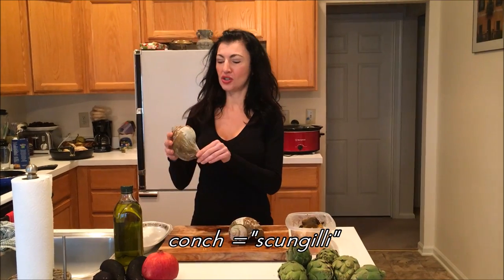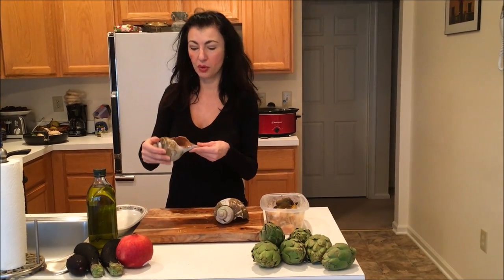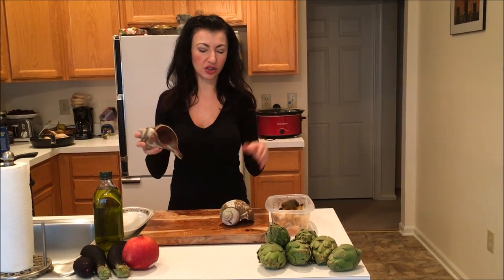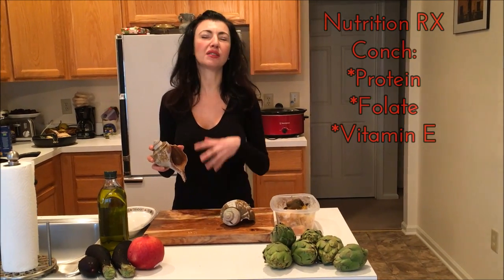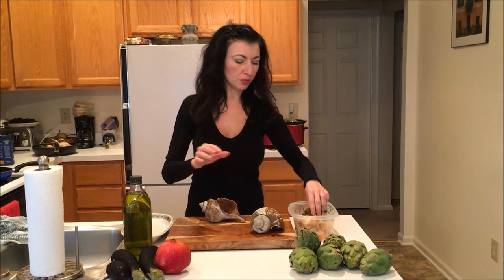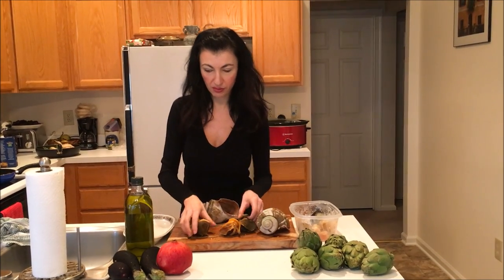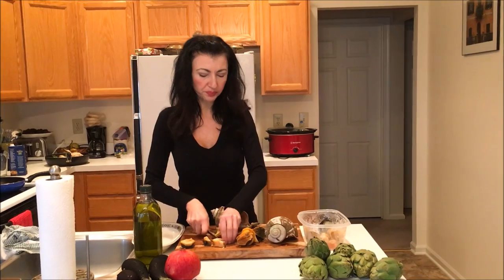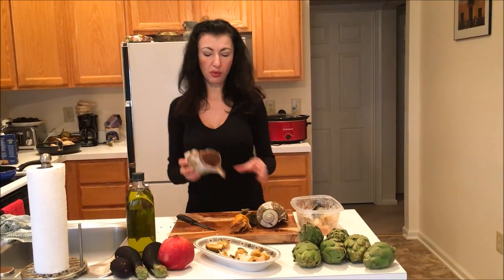Conch: Italian Style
Conch is a family favorite. We make it for Christmas and in a fresh Spring seafood salad! Get your hands on conch to get a taste (and texture) of flavors from the Amalfi Coast! Watch here!